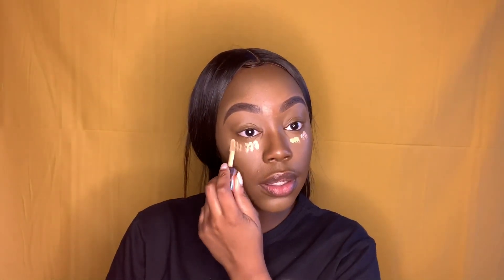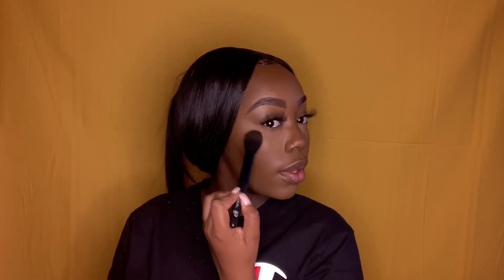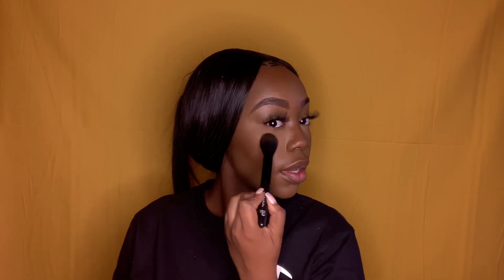GLOWY SUMMERTIME MAKEUP ROUTINE ✨ | FT FENTY BEAUTY MOCHA MAMI 🍫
Face:
Foundation -Too Faced Born This Way : Cocoa 🍫

Concealer -Too Faced Born This Way : Chestnut

Setting Powder - Airspun

Bronzer- Fenty Beauty : Mocha Mami 🌞

Highlighter - Becca Cosmetics : Chocolate Geode ✨

Lips- NYX : Cinnamon Roll 💋

Setting Spray - Morphe : Morphe Continuous Setting Spray 💨